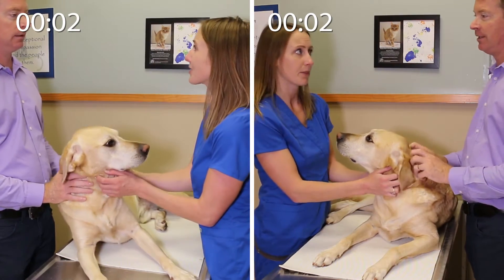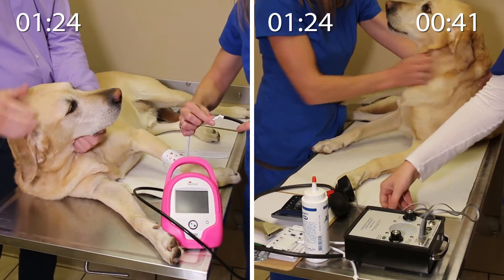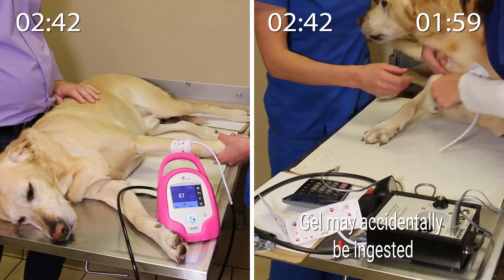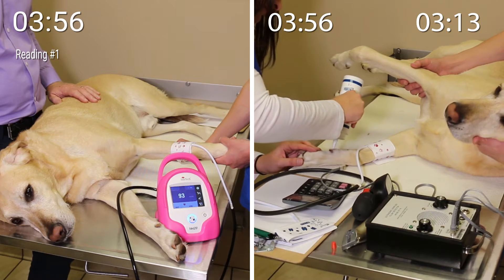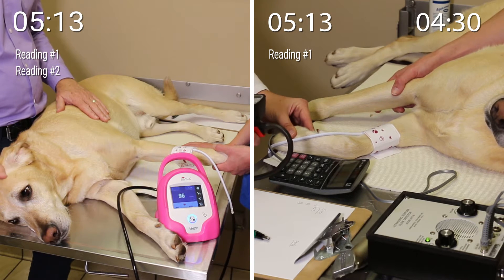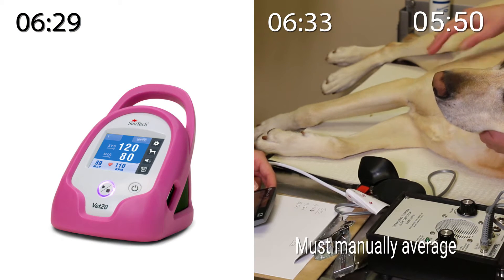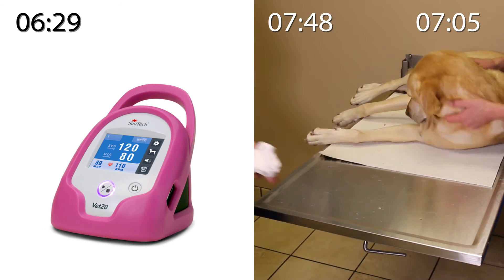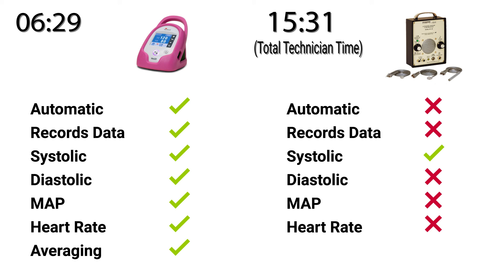SunTech Vet20 Vs Doppler Video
This video compares the SunTech Vet20 with the Parks 811-B Ultrasonic Doppler Flow Detector.